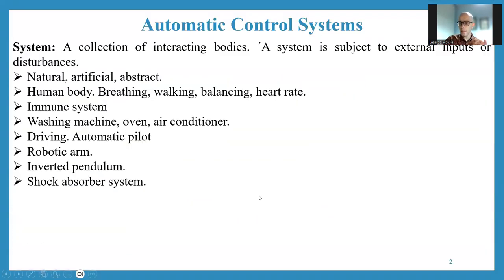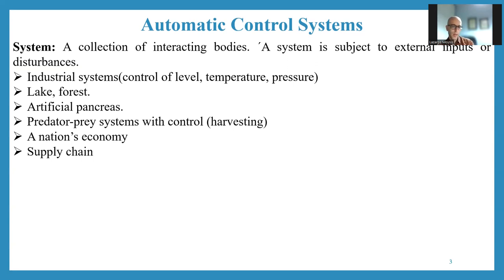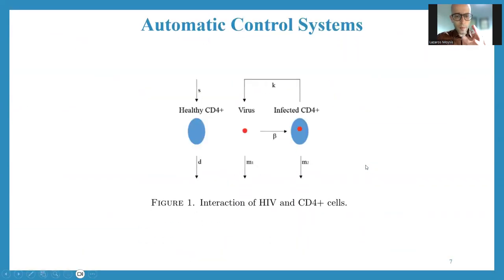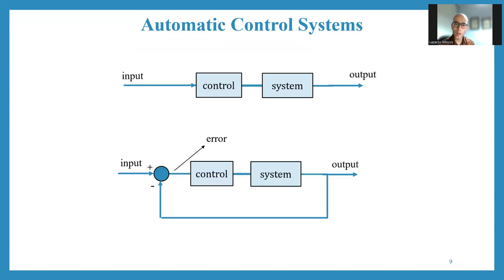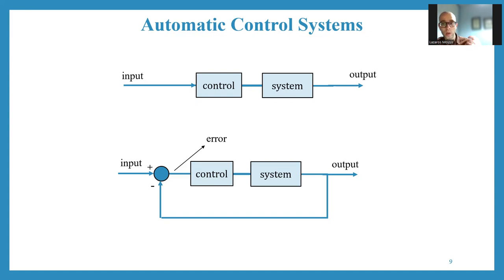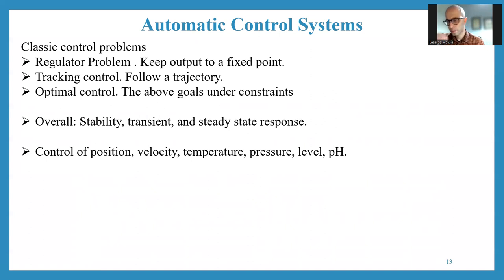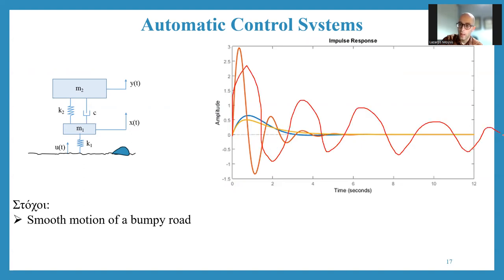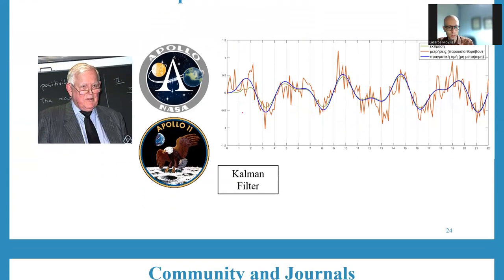Automatic Control Systems: Lecture 1 - Introduction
Introduction to Automatic Control Systems.
In this video we present a short intro to the topic of automatic control.
Undergraduate course, Department of Mechanical Engineering, University of Western Macedonia, Kozani, Greece.